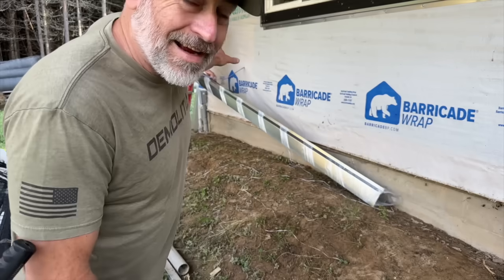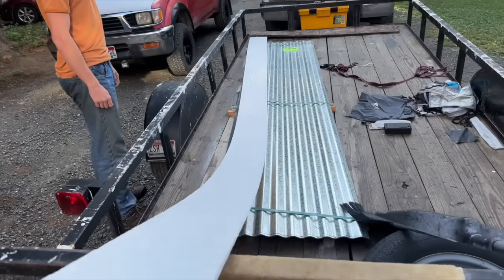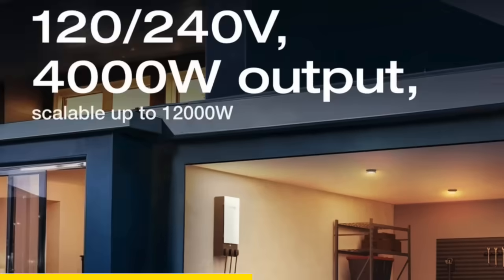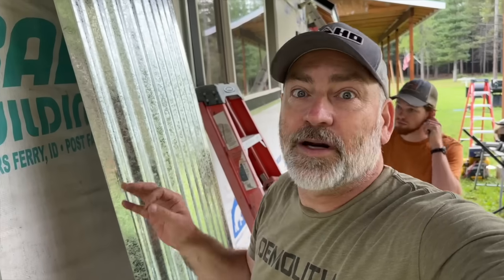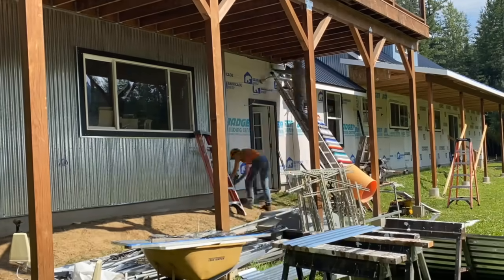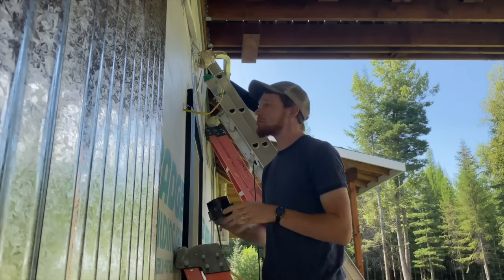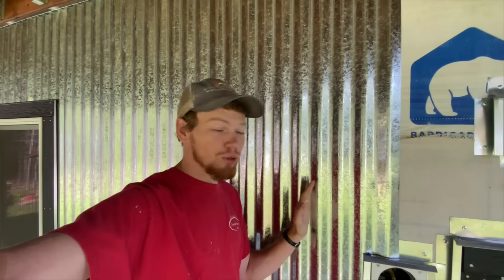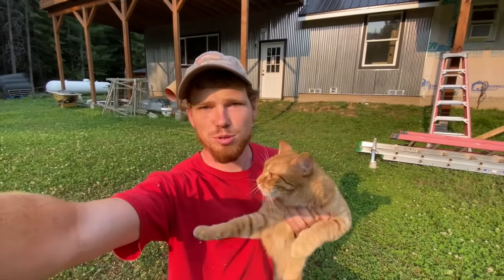This Took FOREVER...Siding our Off-Grid Home with Corrugated Metal Siding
Stay safe and powered during hurricanes with @EcoFlowTech. Reliable, indoor-safe, and easy to use, EcoFlow is your ultimate home backup solution.

In today's video we finally begin siding the back of the garage with corrugated metal siding. Some parts were extremely complicated and took longer than expected...

✅ Printable Emergency Preparedness Checklist